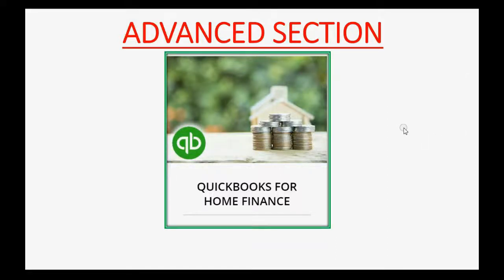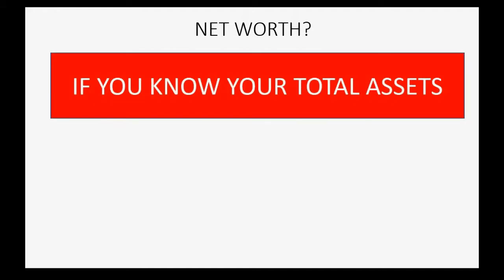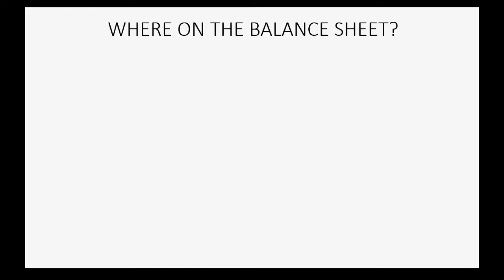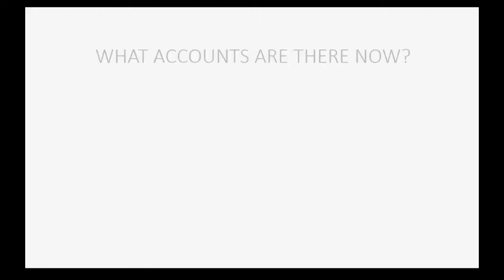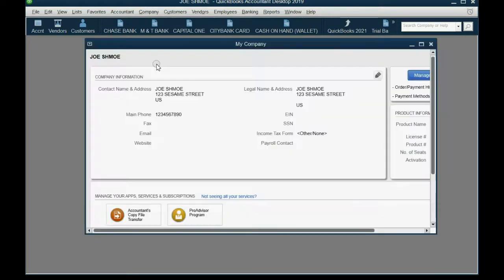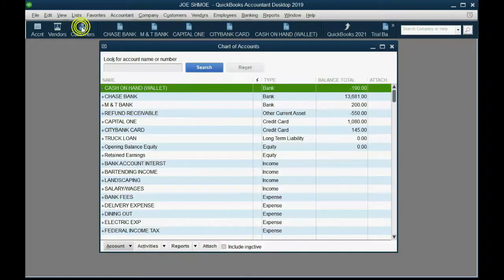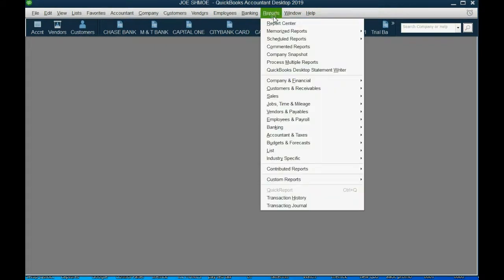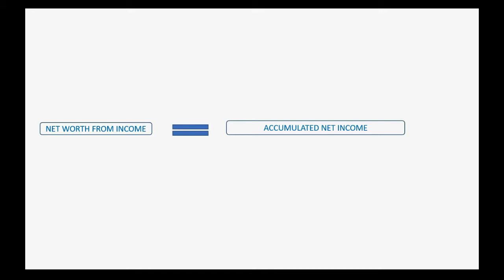QuickBooks Home Finance Personal Balance Sheet For Net Worth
This learn QuickBooks for home finance training tutorial will show you how to calculate the net worth of an individual, estate or trust fund. It is the difference between the value of a person’s assets and liabilities (debt). It will show up on the individual’s balance sheet for home finance. It replaces the owner’s equity section of the non-business home finance file. You must use the “my company” window in QuickBooks to make the company and industry type “other/none”. This way, you will have the minimum amount of equity type of account sin the chart of accounts. The only 2 that you need are “Equity From Income” and “Original Net Worth”.
This QuickBooks training course within this play list, will show you how to completely manage every aspect of your personal home finances using the Desktop version of QuickBooks. It really is better than Quicken, or any other software in regard to keeping records of non-business home finances. These easy, step-by-step QuickBooks training lessons show you how to handle area of finances that individuals, families, trust or estates would need to keep financial records for. This easy and fun little QuickBooks course will give you the ability to evaluate your financial position and understand how well you are doing over any period of time. You can even compare how well you did for specific time periods. There are several of features in QuickBooks that will make personal financial management work perfectly for you by using QuickBooks desktop.
-Mark